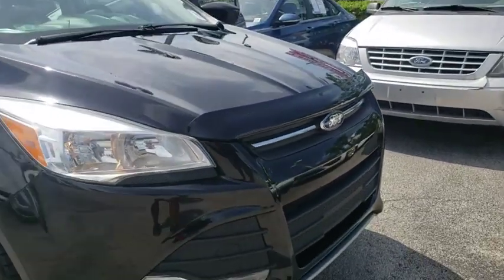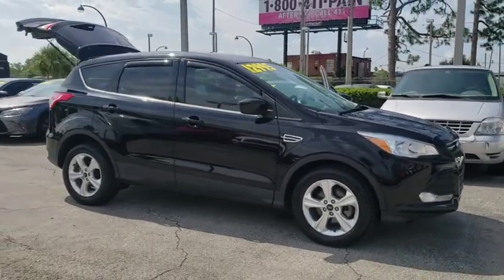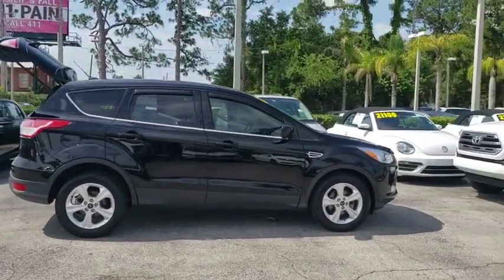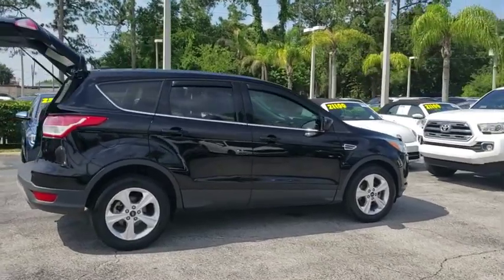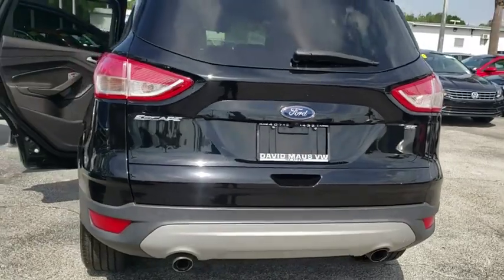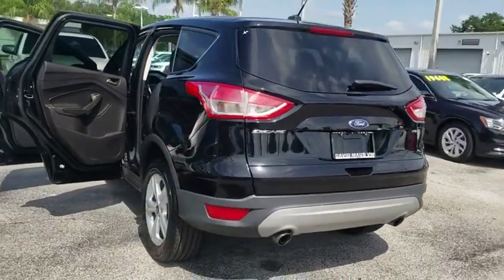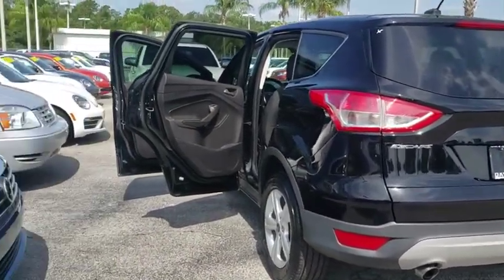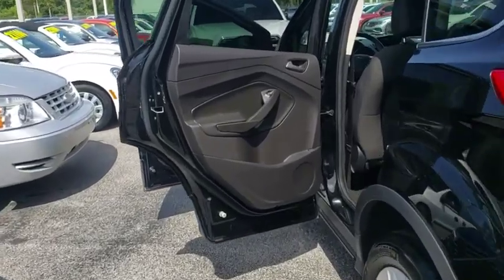2016 Ford Escape Orlando, Sanford, Kissimme, Clermont, Winter Park, FL 4312A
Shadow Black U 2016 Ford Escape available in Orlando, Florida at Dave Maus VW South. Servicing the Sanford, Kissimme, Clermont, Winter Park, FL area.

5474 S Orange Blossom Trl